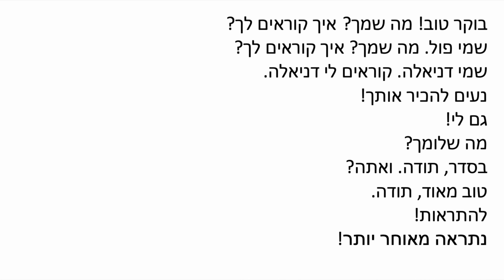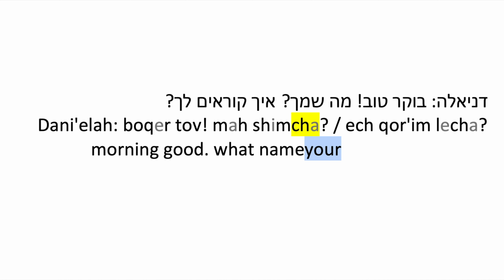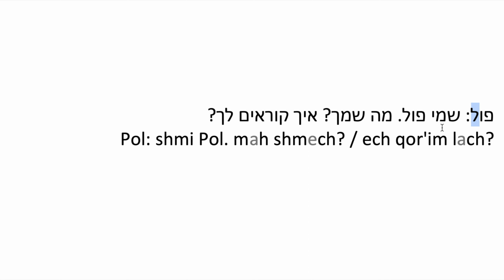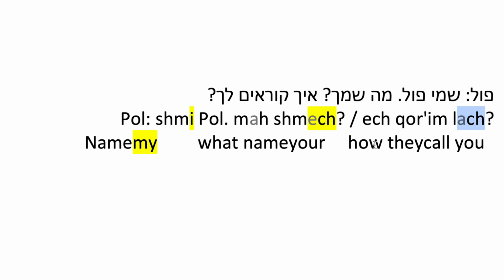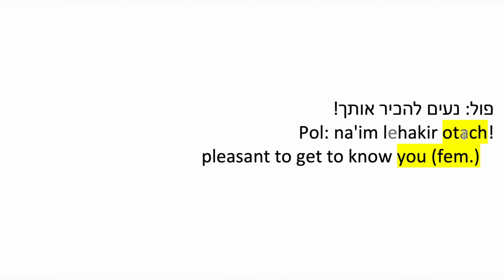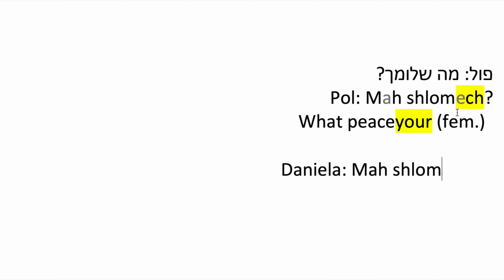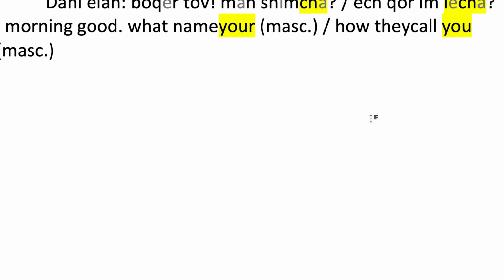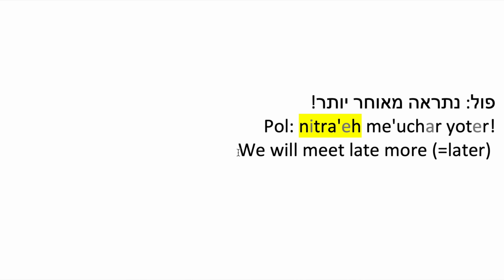A1 Hebrew: What's your name? - Ma shimcha?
In this video, you will learn how to ask for people's names and how to ask how they are doing.